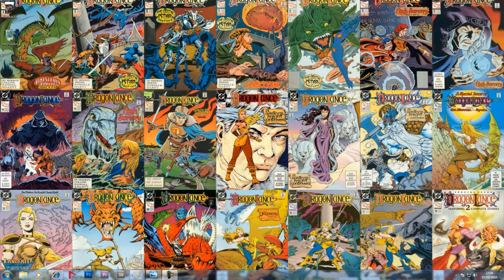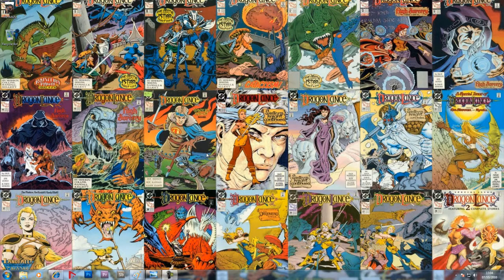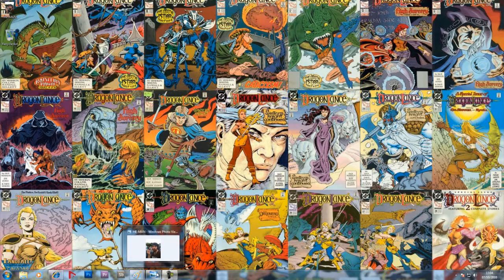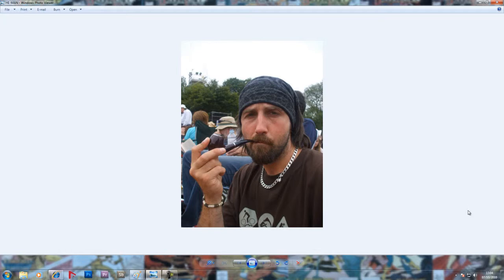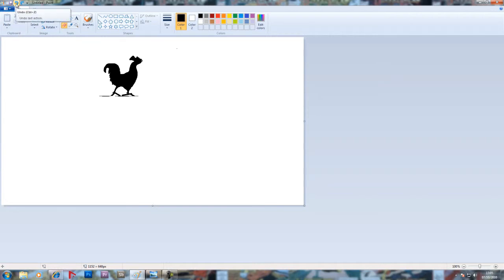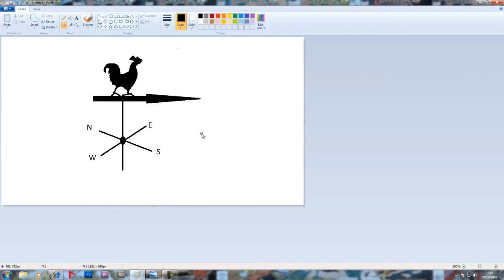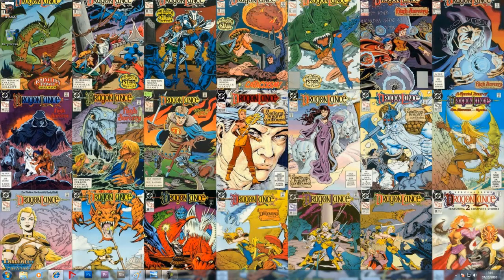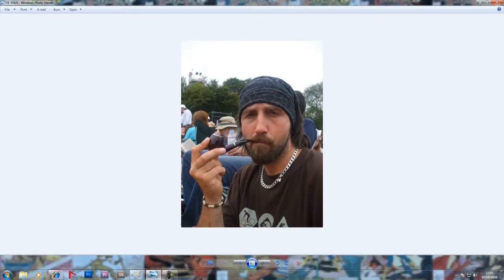Paint Tutorial Cock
This tutorial will show you how to draw a Cock.

My name is Randy Winerib and I specialise in computers.